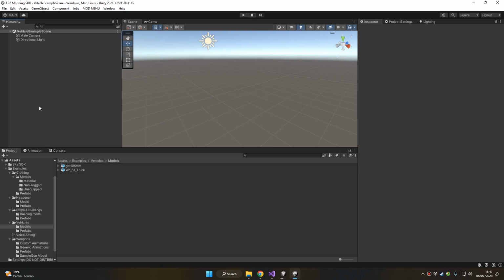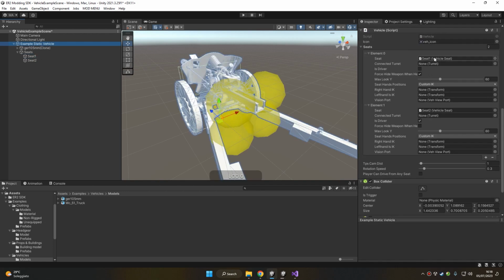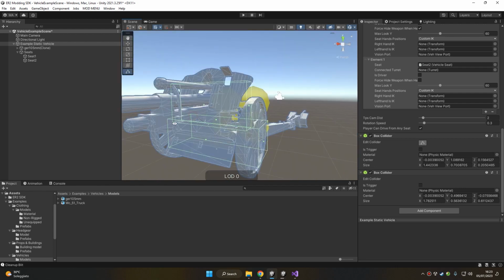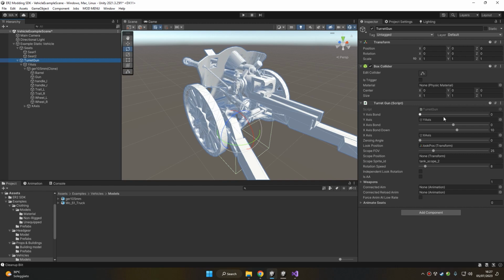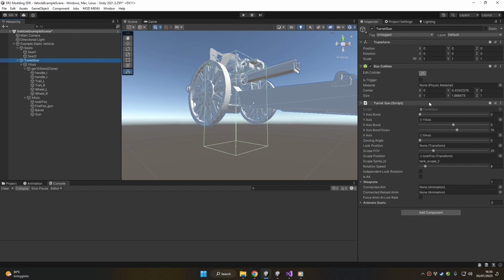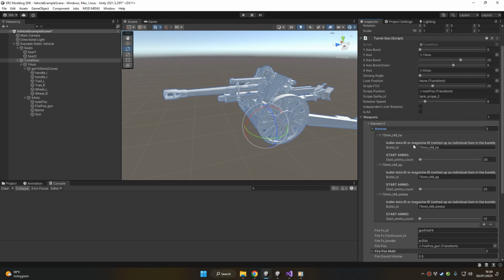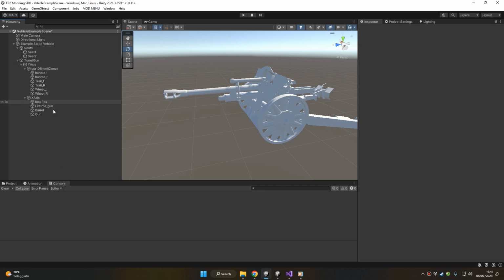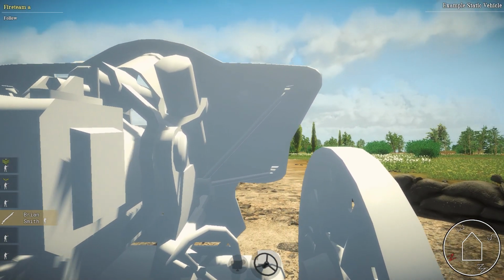Static Vehicle & Turret - ER2 Modding SDK Tutorial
PART 6 - In this part we're gonna look on how to add a static vehicle for ER2